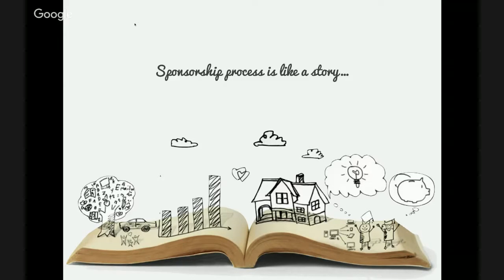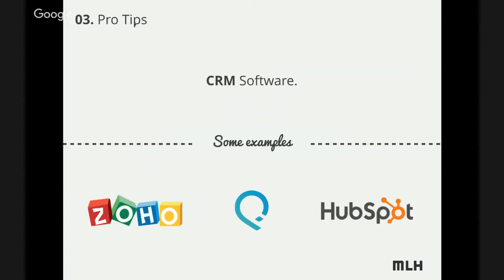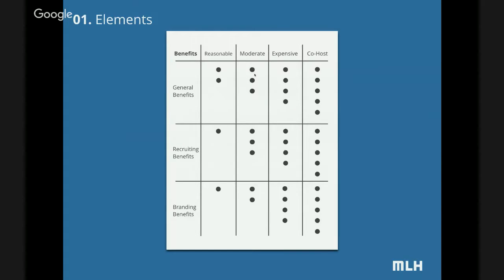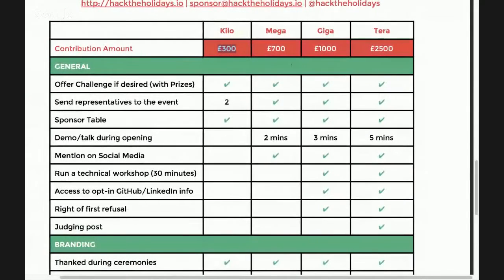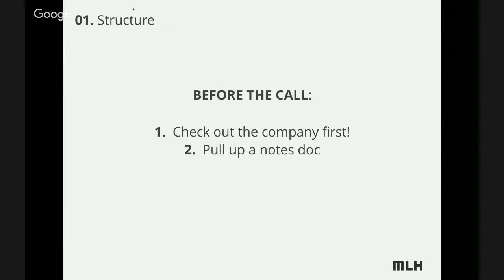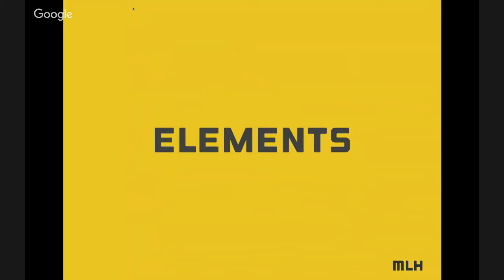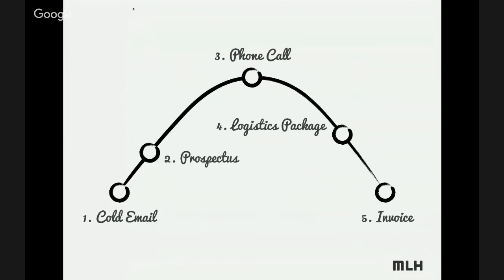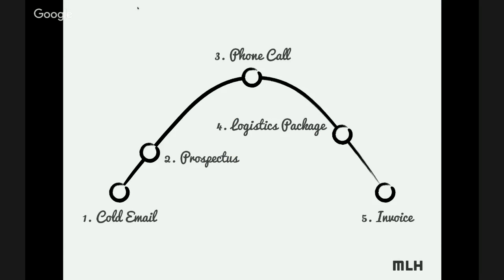MLH Office Hours: Sponsorship w/ Tyler Laredo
If you found these helpful, then join us for Hackcon 4 where you can meet fellow organizers and learn even more about these topics!